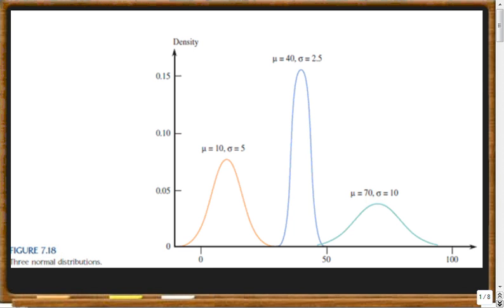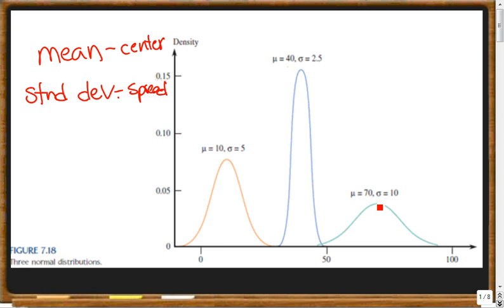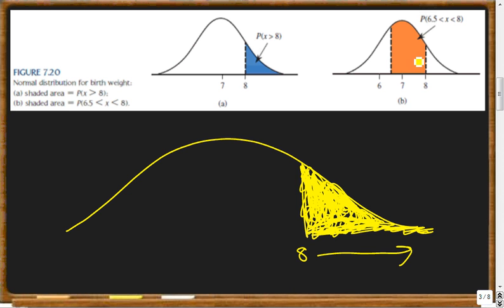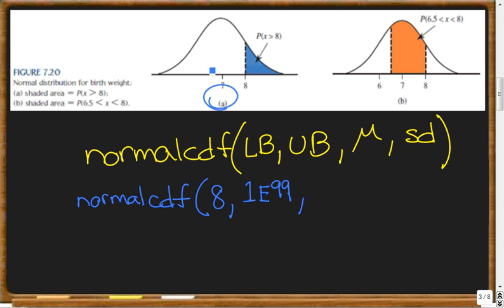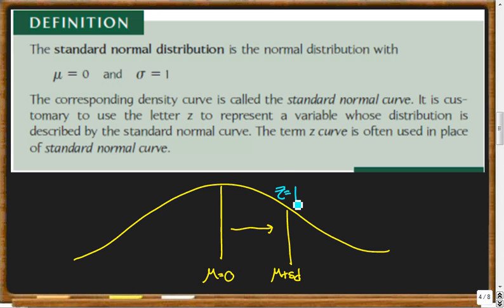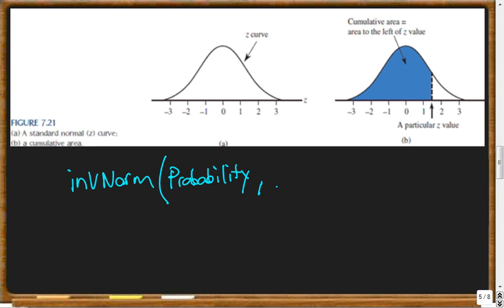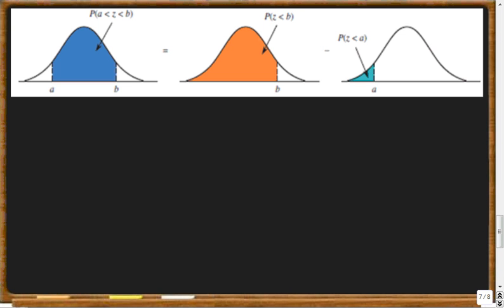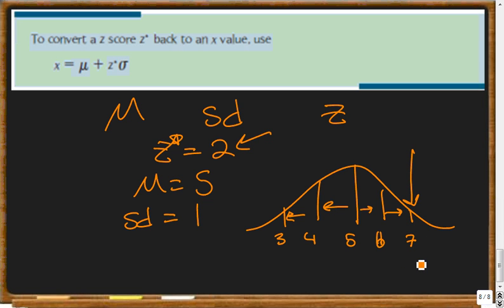The Normal Distribution Concepts